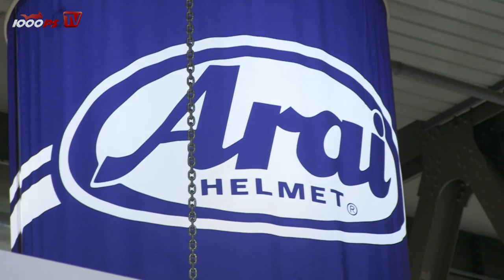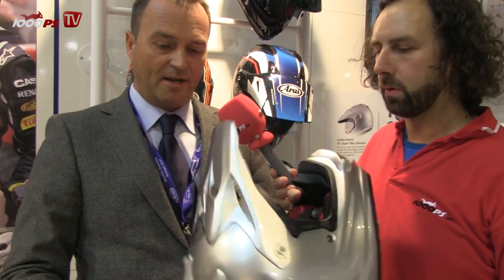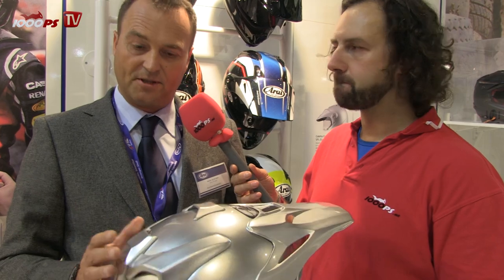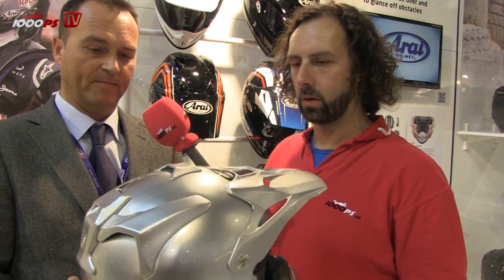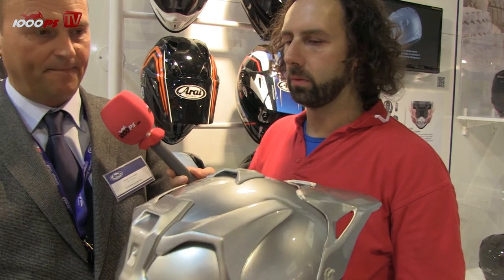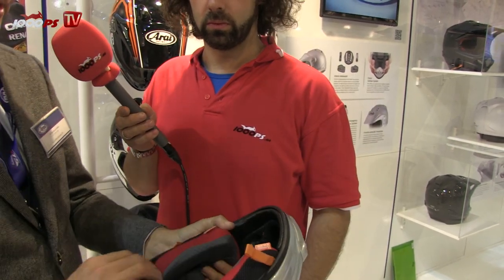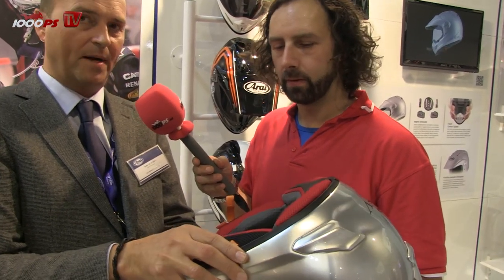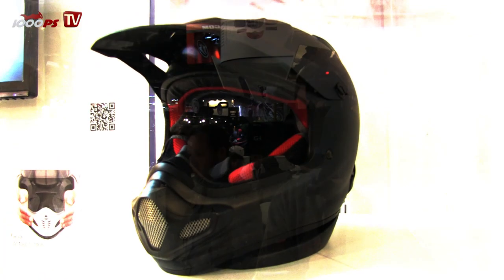Arai MX-V Product Innovation 2014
Arai Helmets presents their new Motocross Helmet MX-V at the EICMA 2013 in Milano.